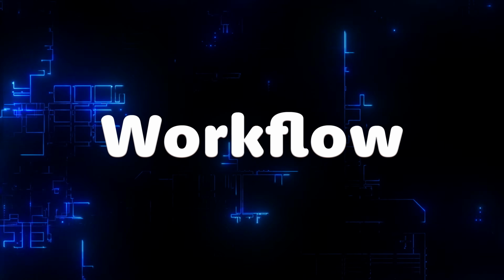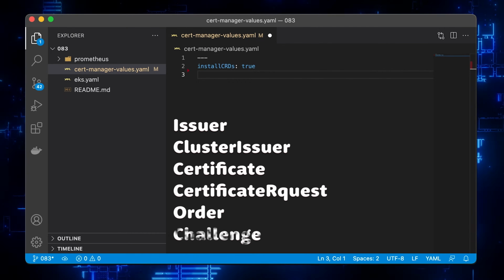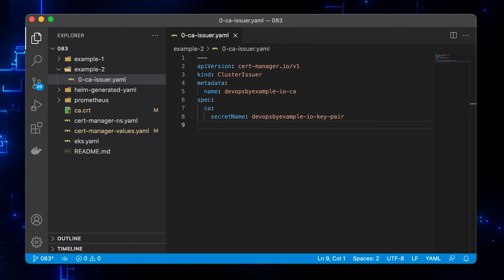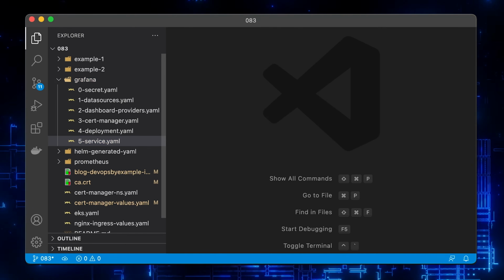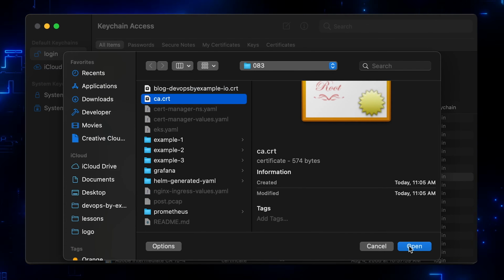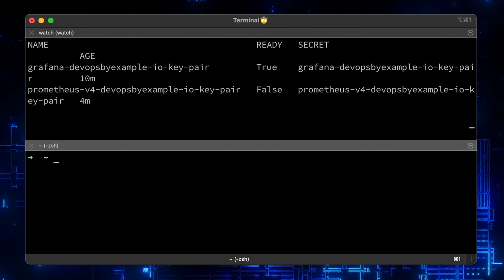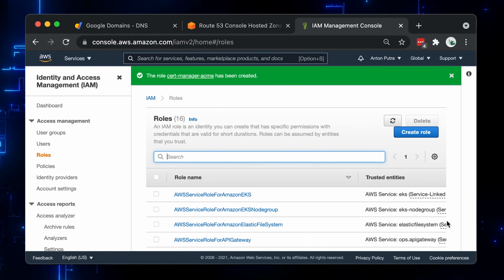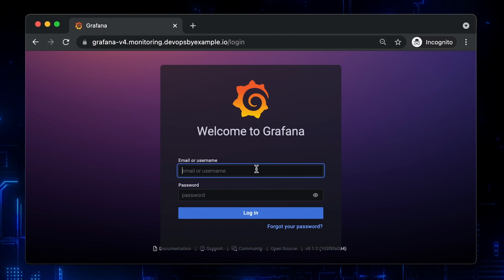Cert Manager Kubernetes Tutorial (Let's Encrypt & Nginx Ingress & ACME | 5 Examples | YAML & HELM)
⏱️TIMESTAMPS⏱️
0:00 Intro
2:58 Deploy Prometheus on Kubernetes
4:58 Deploy Cert Manager Helm & YAML
9:04 Generate Self Signed Certificate (Example 1)
11:43 Generate TLS Certificate using CA (Example 2)
14:37 Deploy Nginx Ingress Controller
16:43 Deploy Grafana on Kubernetes
18:41 Create Ingress for Grafana using Private CA (Example 3)
25:31 Secure NGINX ingress with Let's Encrypt & ACME (Example 4)
31:22 Delegate a Subdomain to Route53 (Example 5)
33:38 Create IAM Role for Kubernetes Service Account
38:34 Resolve DNS-01 challenge with cert-manager
42:03 Monitor Cert Manager with Prometheus and Grafana